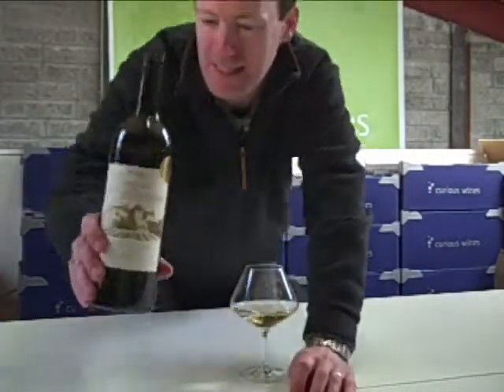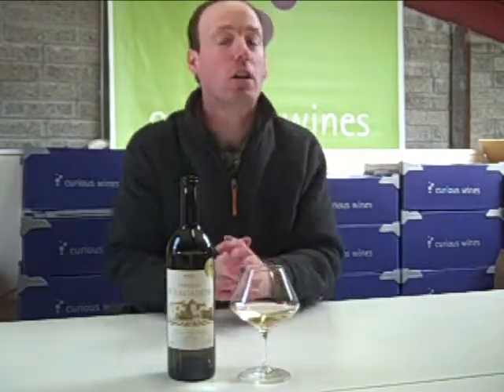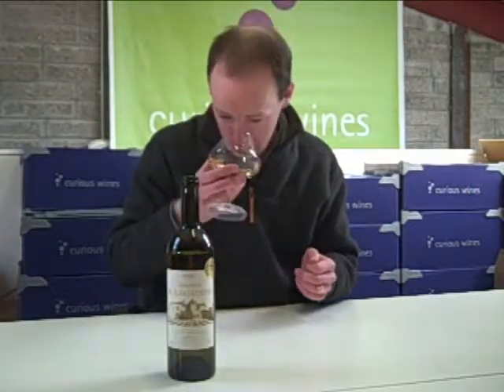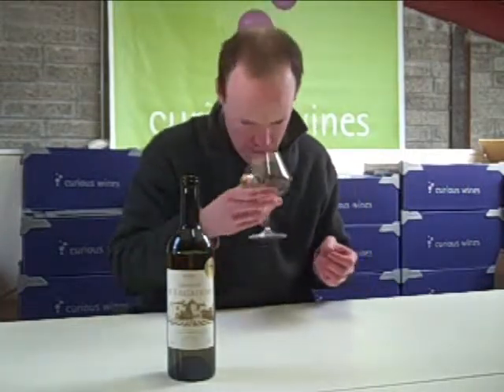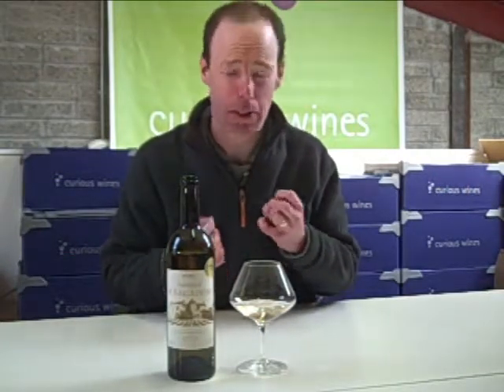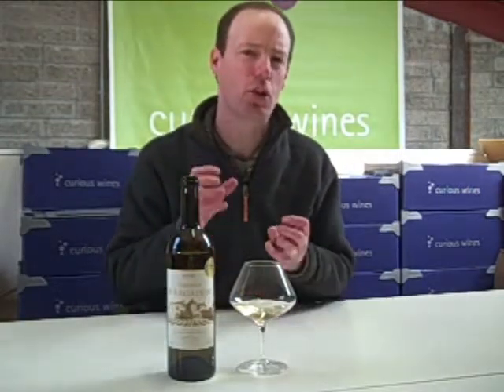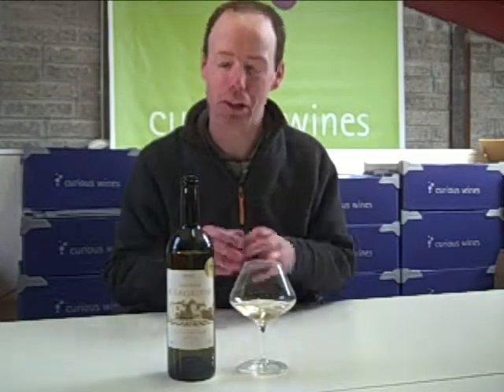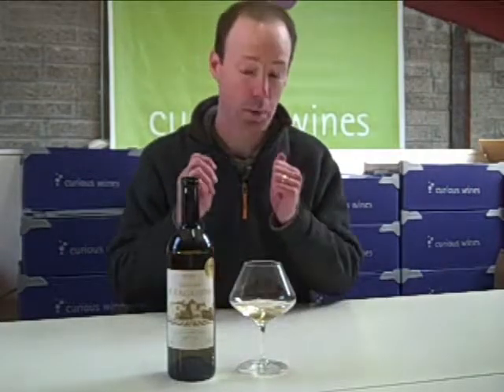Chateau d'Argadens Bordeaux Blanc 2007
Curious Wines is Ireland's mixed case wine specialist, with free delivery nationwide on all 12 bottle cases, pre-mixed or mix-your-own.